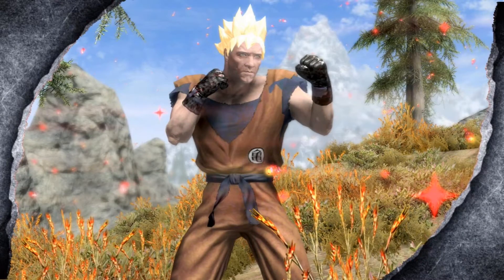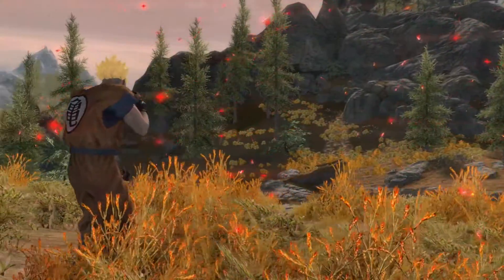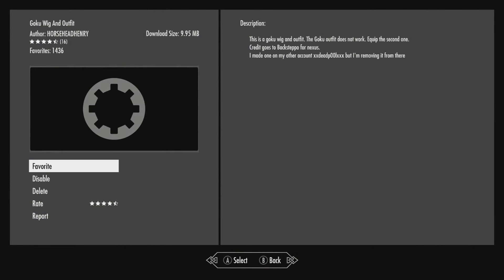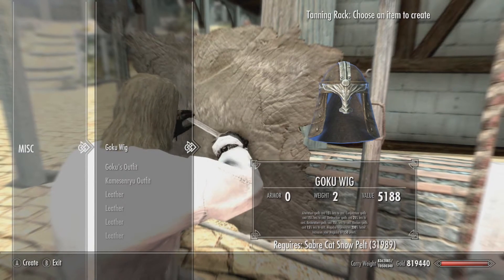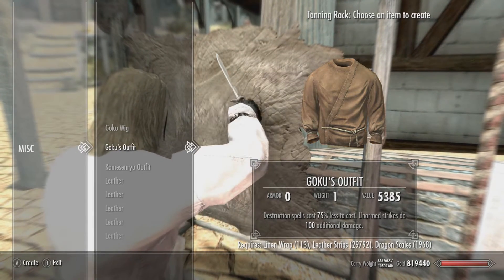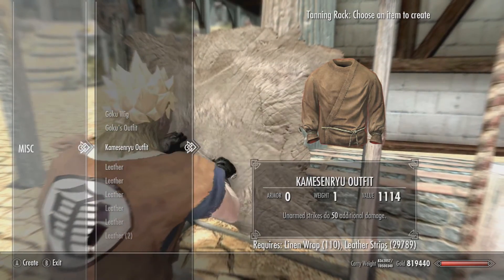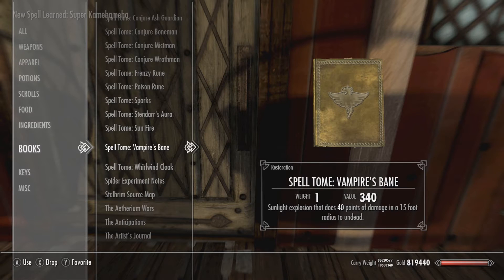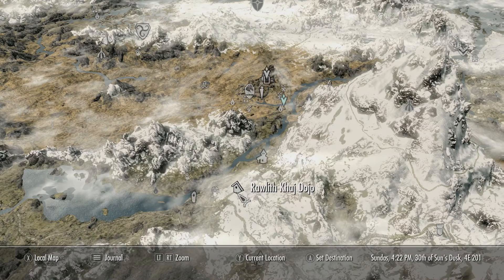Skyrim Special Edition: 🔥Super Saiyan Build🔥 | Killerkev ✔️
What is up guys Killerkev and here I am going to be showing you how you can be a Super Saiyan in the world of Skyrim. In this video I will use a few mods to make a build to become a Super Saiyan !! Power level is well over 9000.